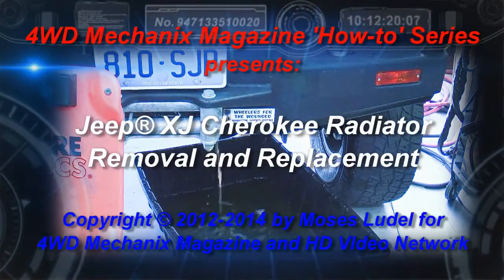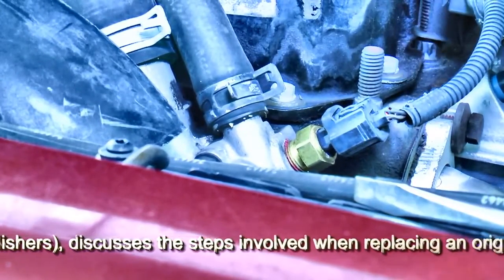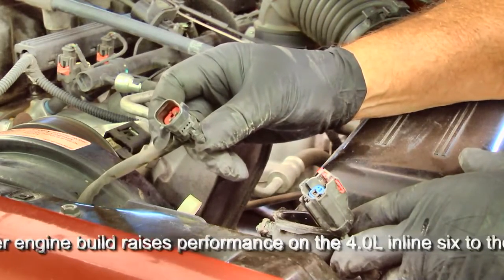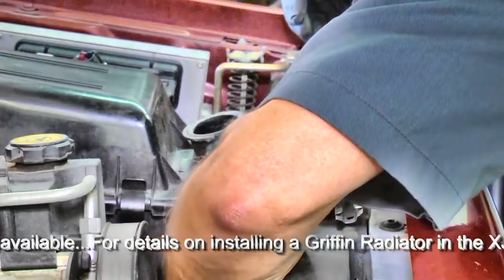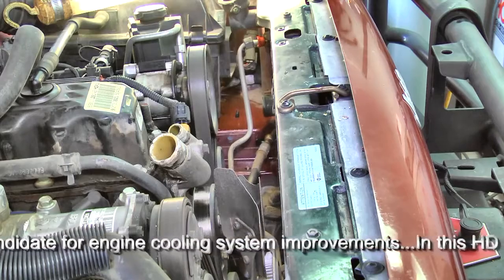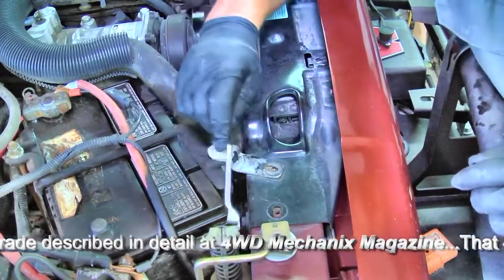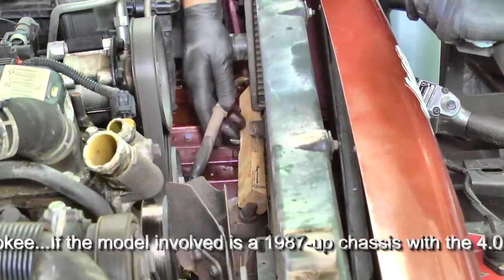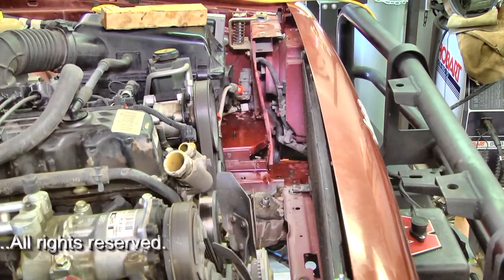How-to Remove and Replace a Jeep XJ Cherokee Radiator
The Jeep XJ Cherokee (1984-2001) is a fundamental, comparatively easy vehicle to service and repair. The radiator for 2.5L four-cylinder and 4.0L inline sixes can be readily removed and replaced. In this HD video, Moses Ludel shares steps for removing and installing a radiator in a 1999 Jeep 4.0L XJ Cherokee 4x4. Steps are similar for other Cherokee models.

This overview includes details on aftermarket radiator options and upgrades. The 4.0L XJ Cherokee engine bay and radiator area are somewhat crowded. Cooling can always be improved. Models with air conditioning require a suitable "heavy duty" radiator, either a stock replacement type for A/C or aftermarket design.

The auxiliary electric fan must work properly, the engine's fan clutch as well. Be sure to change the thermostat with any radiator removal/replacement.  Make sure all hoses are in good condition or replace them. Use a factory shop manual (FSM) for torque and other specifications.